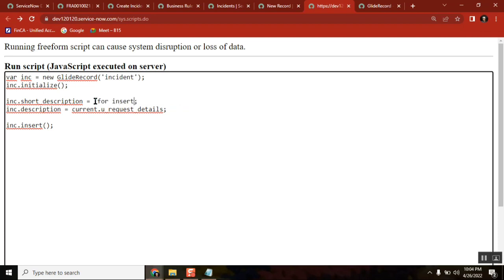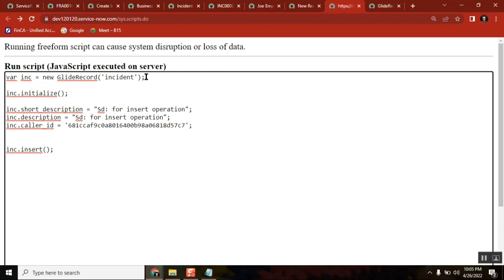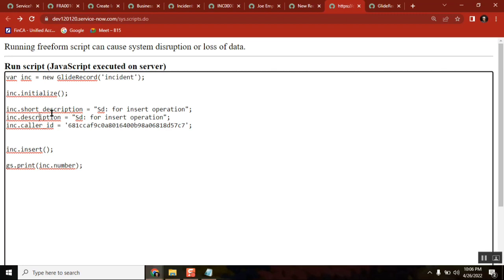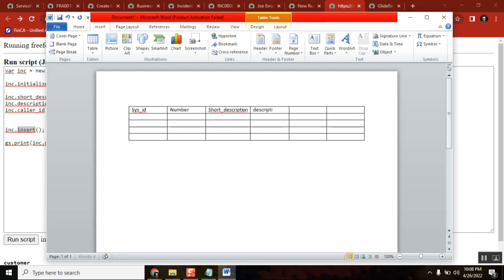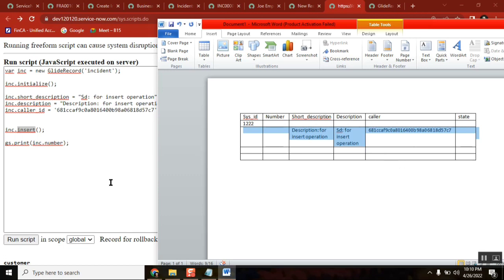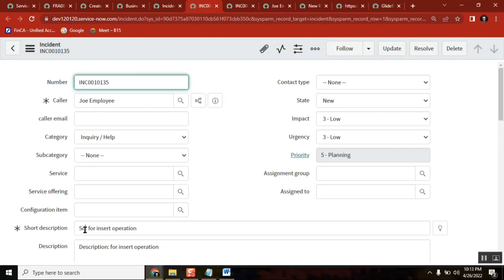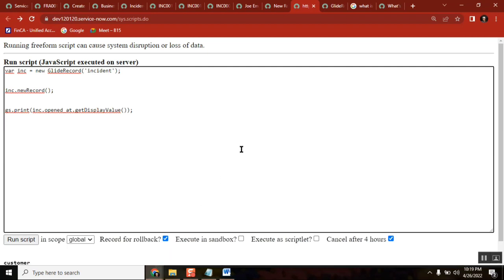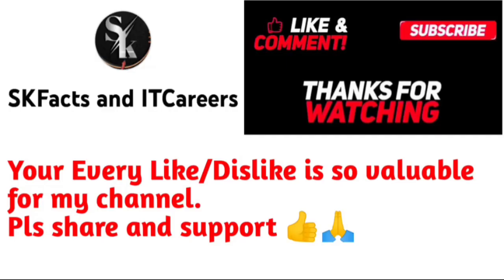servicenow GlideRecode Initialise VS newRecord methods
Servicenow mostly asked important interview question
What is the difference between initialise and newRecord methods of gliderecord and how to use it in gliderecord (server side coding).
Also how to create record using gliderecord scripting

servicenow developer,
servicenow integration,
servicenow training,
servicenow helpdesk,
servicenow adda,
servicenow admin interview questions and answers,
servicenow api,
servicenow application development,
servicenow atf,
servicenow basic,
servicenow bangalore,
servicenow branding,
servicenow cmdb,
servicenow catalog,
servicenow company,
servicenow change management,
servicenow csm,
servicenow client script,
servicenow community,
servicenow catalog item creation,
servicenow discovery,

servicenow edureka,
servicenow explained,
servicenow events,
servicenow employee center,
servicenow esignature,
servicenow grc,
servicenow gyan,
servicenow grc demo,
servicenow gliderecord,
servicenow glideajax,
servicenow github,
g_scratchpad servicenow,
atul g servicenow,
servicenow hrsd,
servicenow hyderabad,
servicenow hindi,
servicenow itsm,
servicenow in telugu,
servicenow interview,
servicenow javascript,
servicenow job opportunities,
servicenow jobs,
servicenow java,
servicenow job interview questions,
servicenow kida,
servicenow knowledge management,
servicenow knowledge,
servicenow learning,
servicenow ldap,
servicenow notifications,
servicenow now mobile app,
servicenow navigation,
servicenow now mobile app configuration,
servicenow orchestration,
servicenow overview,
servicenow portal,
servicenow ppm,
servicenow portal development training,
servicenow projects,
servicenow platform overview,
servicenow reports,
servicenow support,
servicenow scripting,